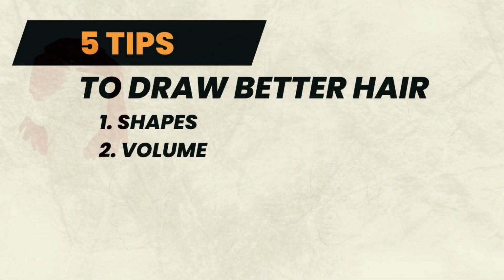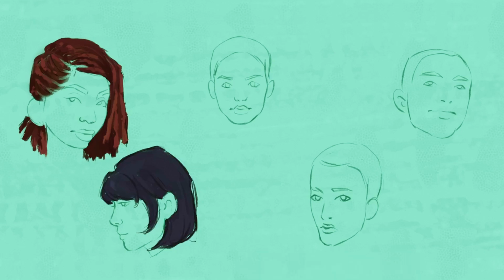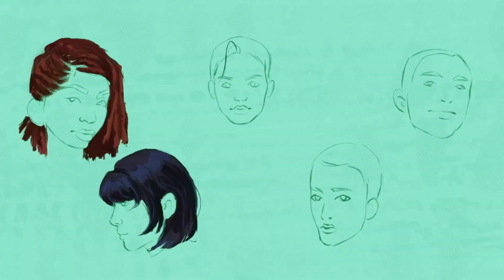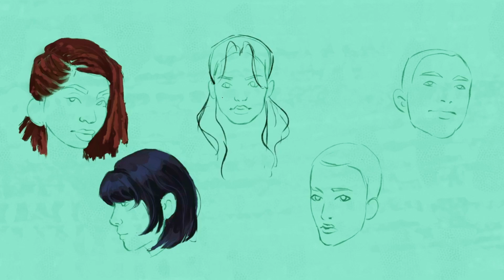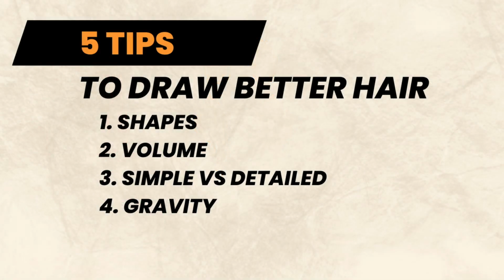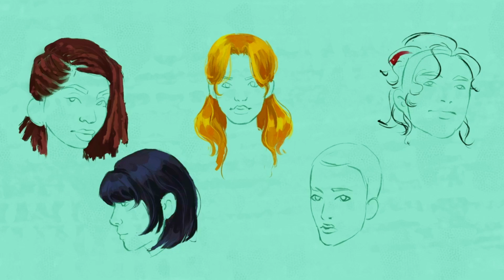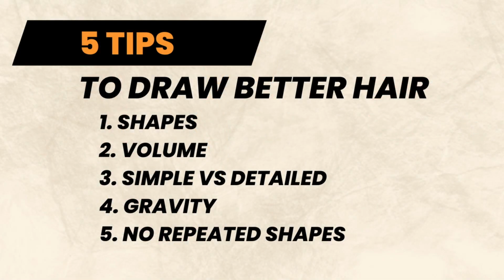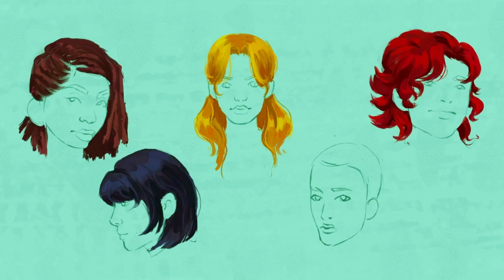How to DRAW HAIR for BEGINNERS! 5 ESSENTIAL Tips Tutorial!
As promised, a detailed video about my most essential tips for drawing HAIR!

For a detailed tutorial about how to paint hair from start to finish check this video